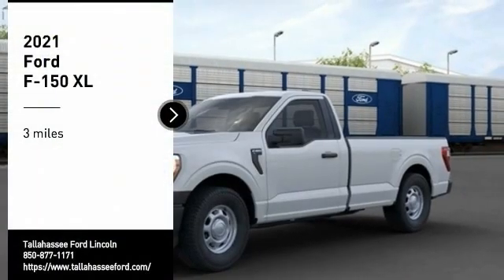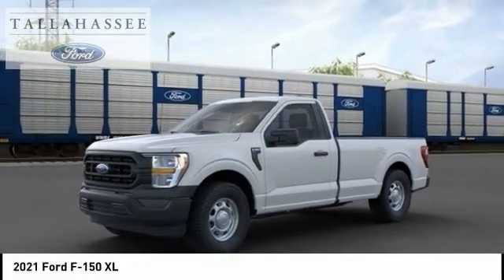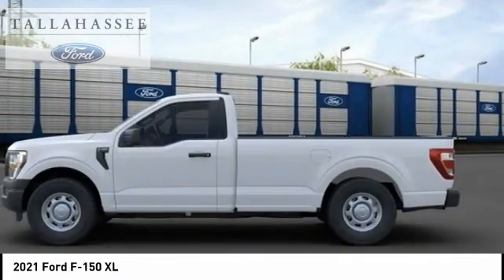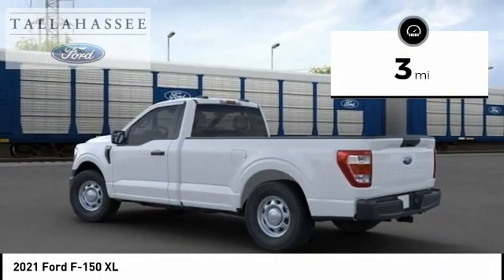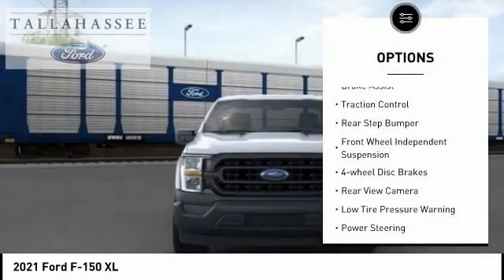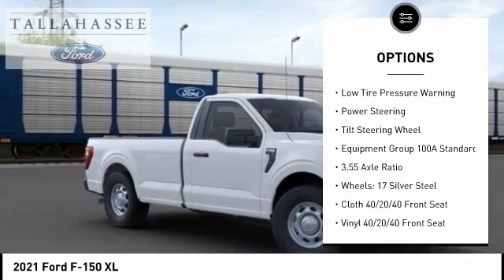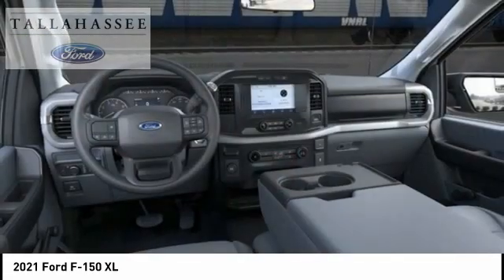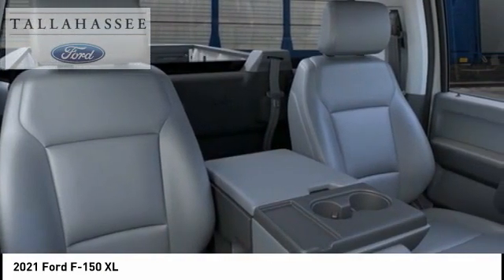2021 Ford F-150 E97753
2021 Ford F-150 XL

243 N. Magnolia Drive

Complimentary 20-Year 200,000 Mile Warranty provided by Tallahassee Ford Lincoln on most New vehicles. Covers the Engine, Transmission, Front and Rear Wheel Drives. See dealer for details.  $5,486 off MSRP!  Oxford White 2021 Ford F-150 XL RWD 10-Speed Automatic 3.3L V6   Recent Arrival! Price includes: $1000 - Ford F-150 to F-150 Lease Extension RO Certificate. Exp. 04/04/2022 $1000 - Ford Retail Order Bonus Cash Certificate. Exp. 01/03/2022 $1000 - Ford Retail Order Bonus Cash Certificate. Exp. 01/03/2022 $500 - 4Q Retail Bonus Cash. Exp. 01/03/2022 $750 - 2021 College Student Purchase Program. Exp. 01/03/2022